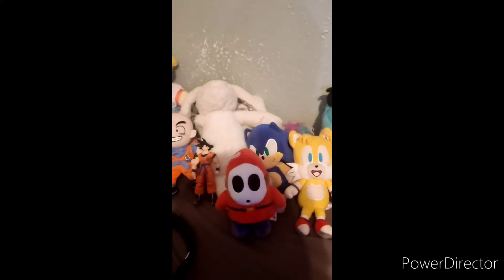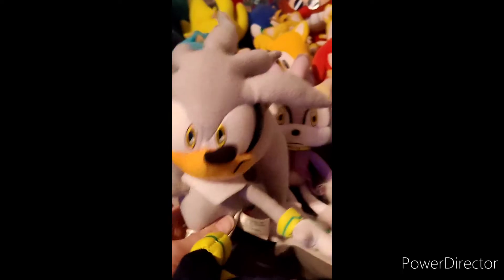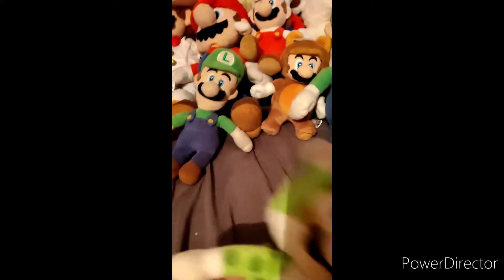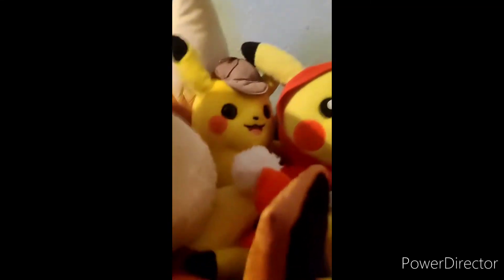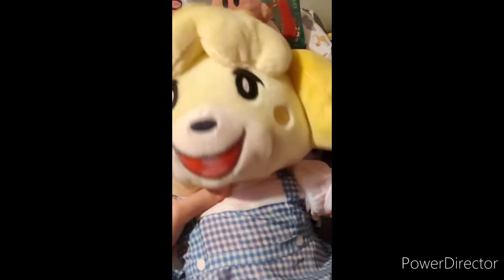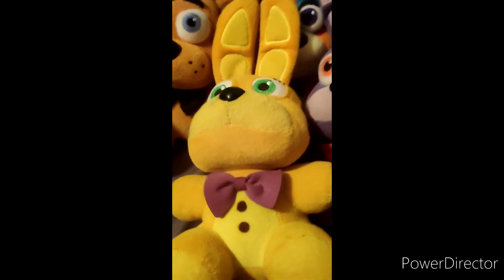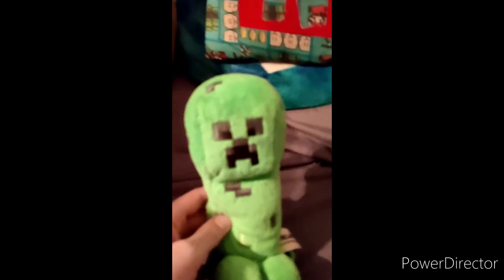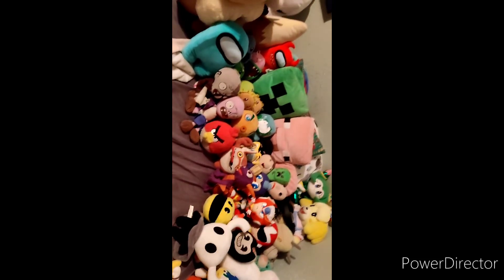MY FULL VIDEO GAME PLUSH COLLECTION 2021 (OVER 100)